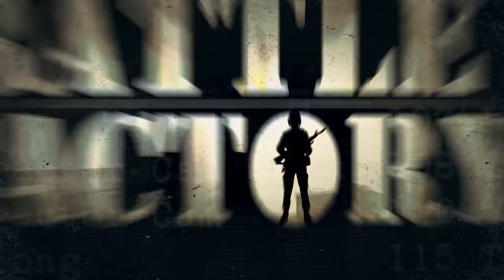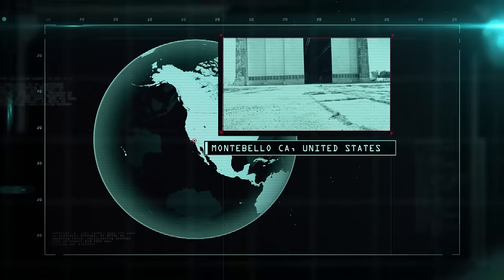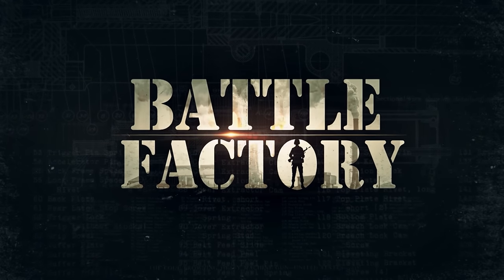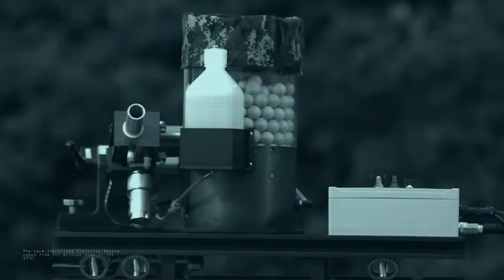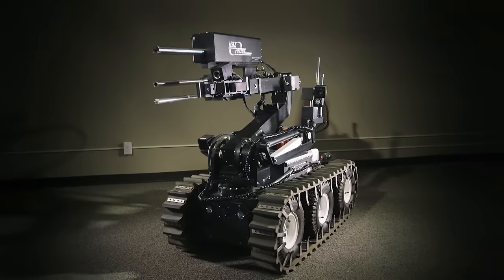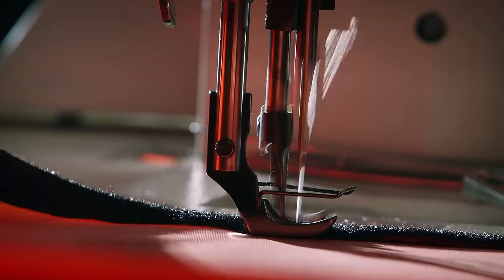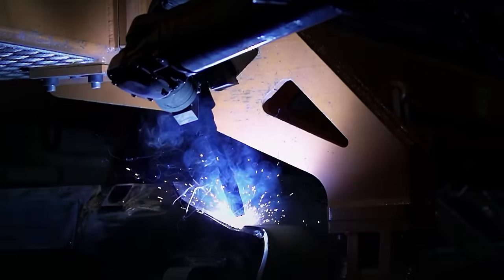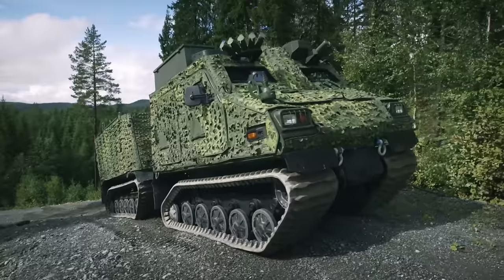Battle Factory | Manufacture of a Zeppelin, Sniper Rifle, Armoured Vehicle & More | FD Engineering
Battle Factory takes viewers into the hidden world of military and frontline gear factories all over the world.

00:00:00 Sniper Rifle, Zeppelin, Ka-Bar Knife, Dragon Eggs
In 48 hours a block of metal will be formed into the most accurate weapon on earth: the AX-338 Sniper Rifle. In a warzone police standoff or hostage-taking the sniper is often the only solution to a bad situation.

00:20:37 Amphibious Armoured Vehicle, Bomb Robot, Life Raft
When a steel-plated hull is fitted with controls on the inside and tracks on the outside it?ll become the Viking BVS10 ?an armored amphibious personnel carrier that can get troops in and out of any combat zone even if it has to go through snow sand or water to get there.
“Engineering: the branch of science and technology concerned with the design, building and use of engines, machines and structures.” So says the Webster definition. Our newest Free Documentary family member Free Documentary - Engineering is all about engineering - and bringing our community the best documentaries on engineering.